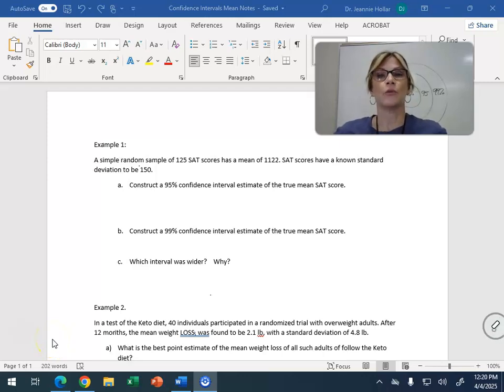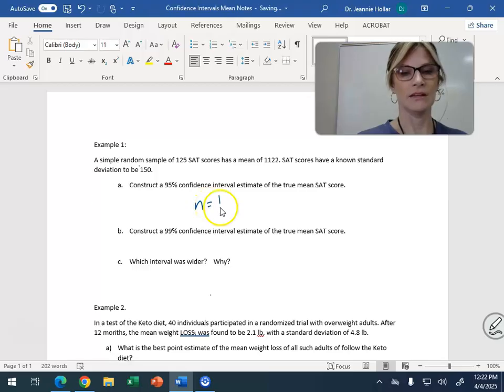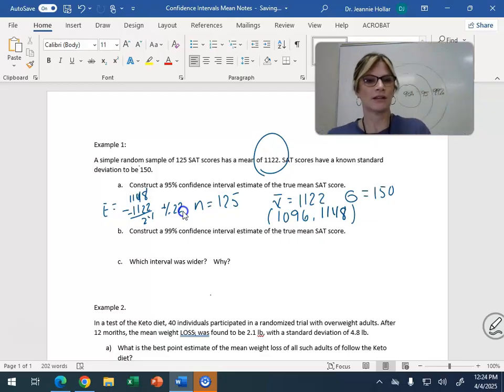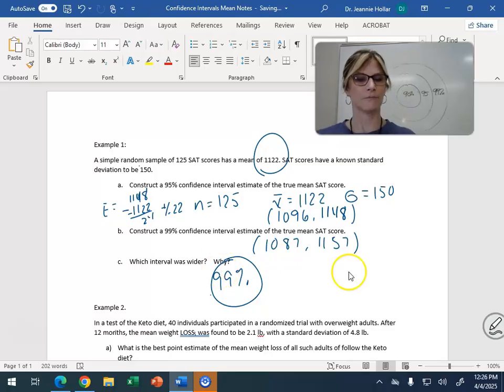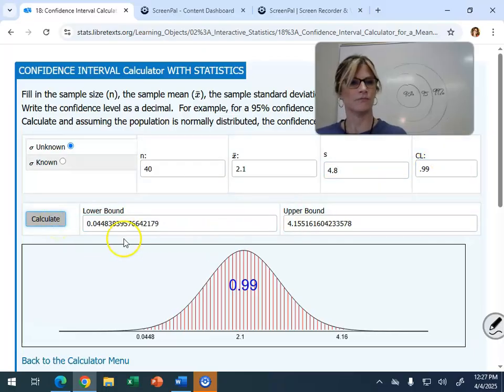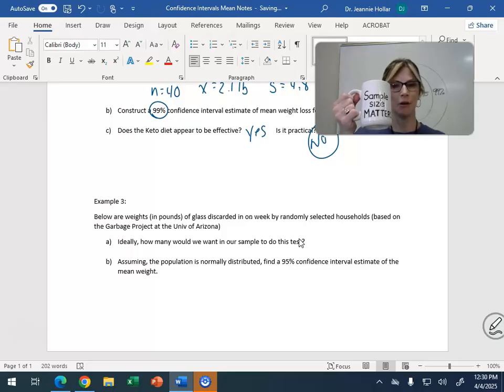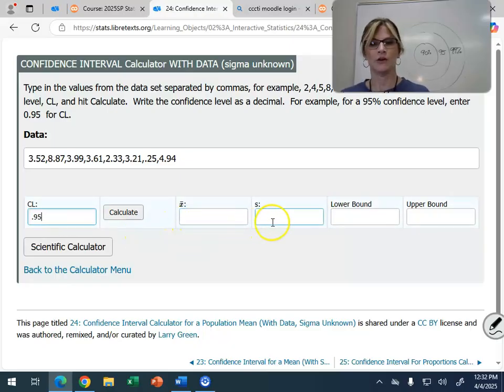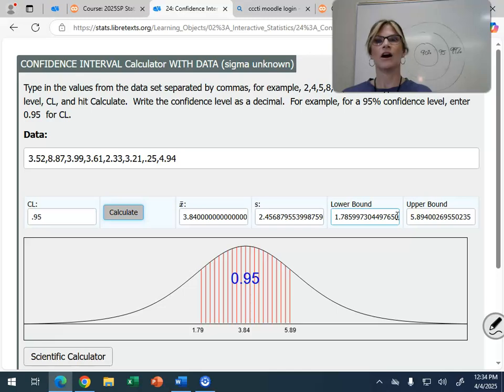Confidence Intervals for Means